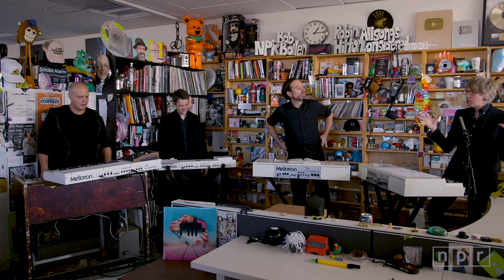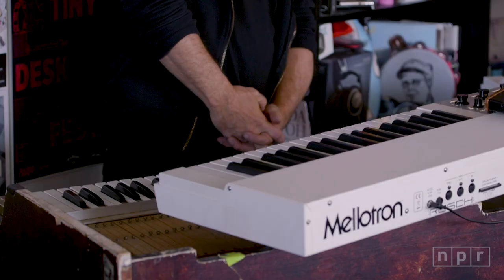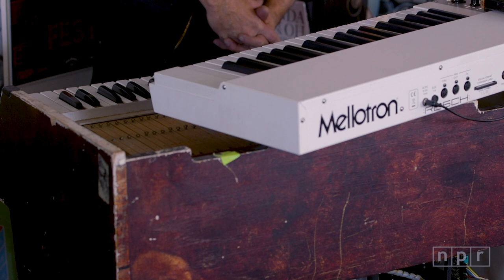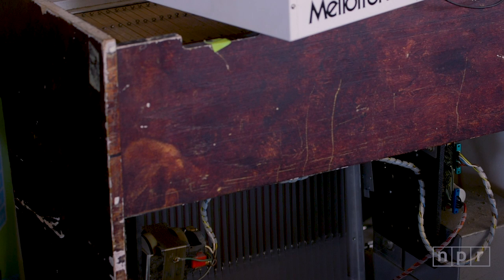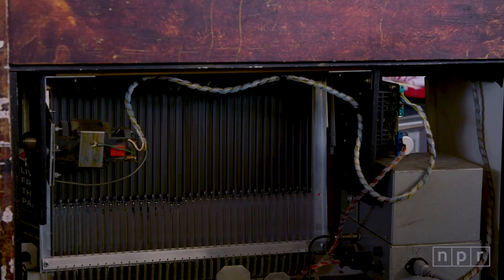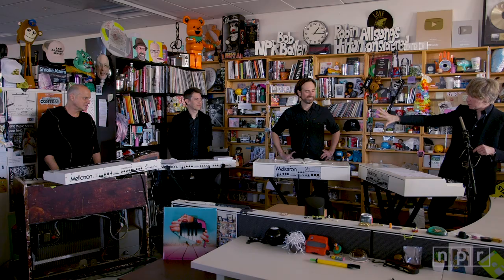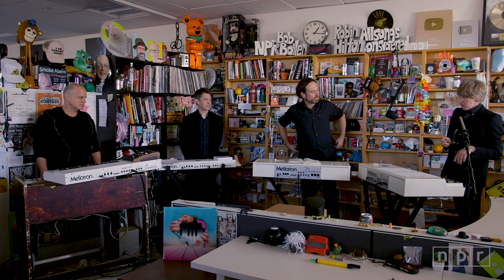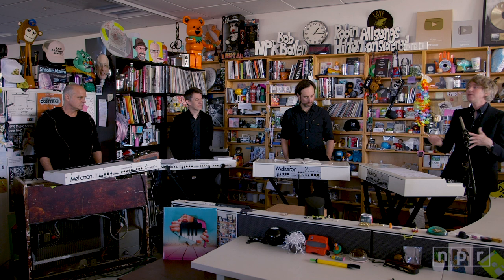Mellotron Variations: NPR Music Tiny Desk Concert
Watch Mellotron Variations play "Agent Cha Cha", "Dulcimer Bill" and "Pulsar" at the Tiny Desk.

Did you know you can watch new Tiny Desk concerts on npr.org ONE WEEK before they go up on YouTube?

March 3, 2020 | Bob Boilen -- We've never had an original Mellotron at the Tiny Desk until now. Much like a Hammond organ, it's big, heavy and fragile. When they fired it up, with all its mechanical gears turning tape loops and moving play heads, the 15-year-old geek in me blissed out.a

The Mellotron was a magical 1960s invention that predates sampling. It's a keyboard instrument, with each piano key triggering a tape loop — the sound could be a string ensemble, a flamenco guitar, a saxophone and so much more. Think about the flute sounds on The Beatles' song "Strawberry Fields Forever" and you get the idea.

When Mellotron Variations keyboardist Robby Grant and I began discussing an all-Mellotron Tiny Desk, we quickly realized that having four of these beasts wouldn't fit behind my desk. So Robby Grant, Pat Sansone (Wilco) and Jonathan Kirkscey performed on the portable — and still incredible-sounding — 21st-century version of the instrument. At the same time, John Medeski (Medeski, Martin & Wood) tackled the original beast.

The sonic landscape they produce as Mellotron Variations is ingenious and impressive. It's a score with the audience as collective filmmaker, each one of us capable of creating imagery in our heads to this music of mystery and sometimes comedy. In the words of my teenaged self, "it was a trip."

SET LIST

"Agent Cha Cha"
"Dulcimer Bill"
"Pulsar"

MUSICIANS
Robby Grant: Mellotron; John Medeski: Mellotron; Pat Sansone: Mellotron; Jonathan Kirkscey: Mellotron;

CREDITS
Producers: Bob Boilen, Morgan Noelle Smith, Jack Corbett; Creative director: Bob Boilen; Audio engineers: Josh Rogosin, Natasha Branch; Editor: Jack Corbett; Videographers: Kara Frame, Maia Stern, Jack Corbett; Associate Producer: Bobby Carter; Executive producer: Lauren Onkey; VP, programming: Anya Grundmann; Photo: Mhari Shaw/NPR